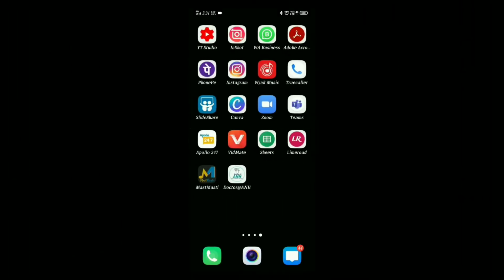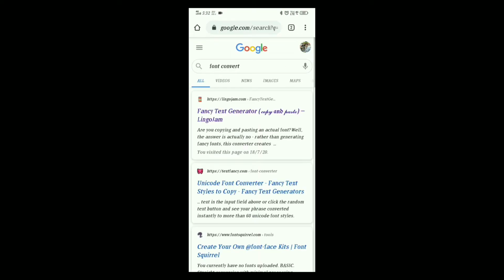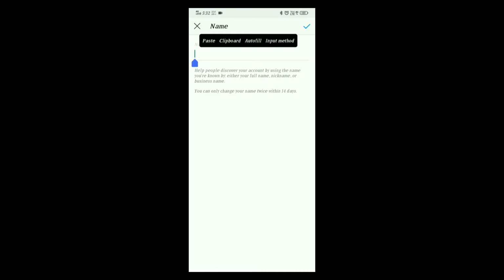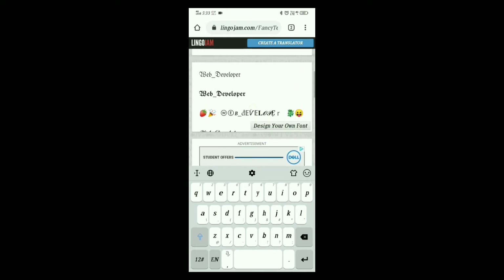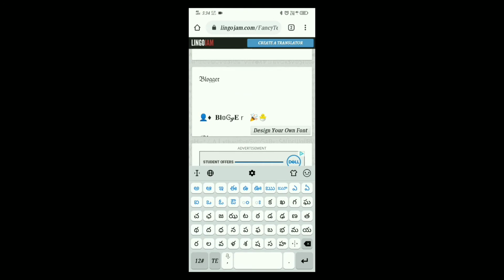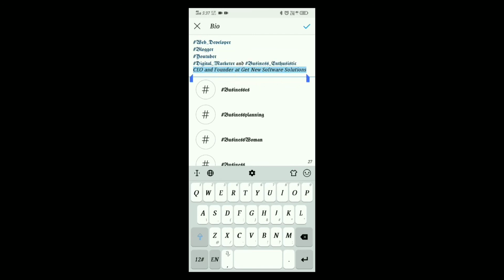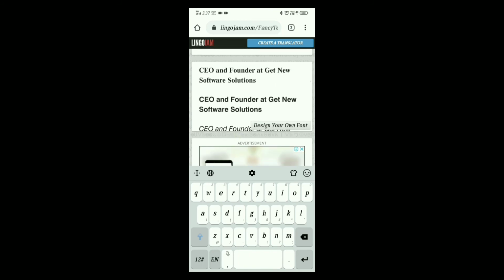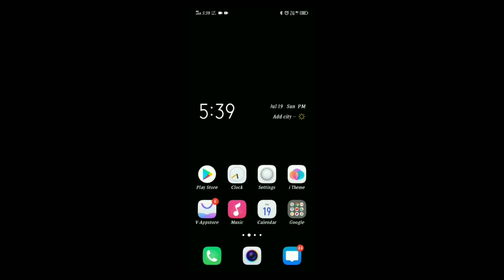How to add stylish fonts to instagram Bio| Excellent page look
Change Insta name and bio stylish..
Add fantasy fonts to instagram.
Learn to make a excellent instagram profile.
Make a stylish instagram profile.
Change font style in instagram.

Copy Right Notice :
If anyone feels this video against your video.